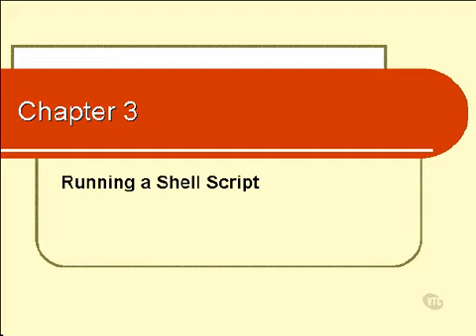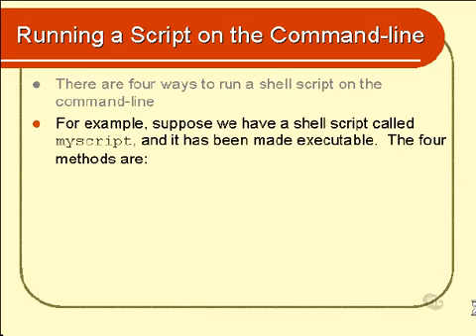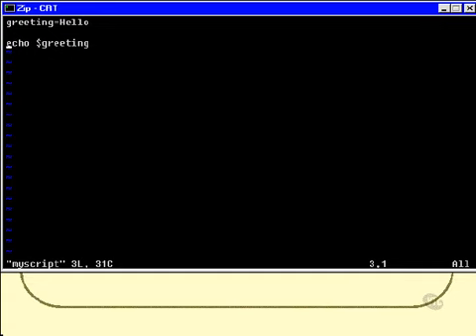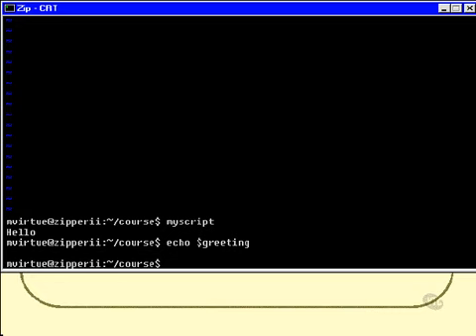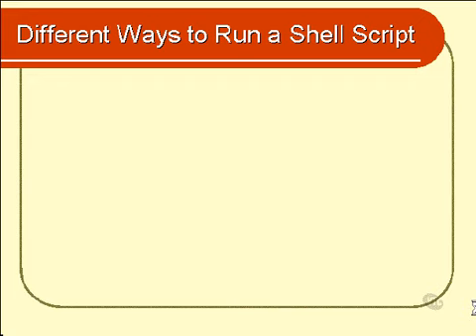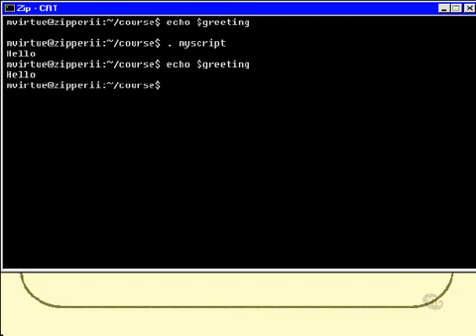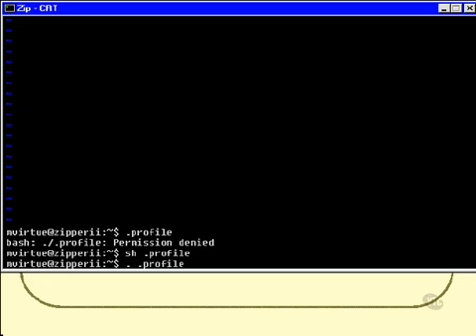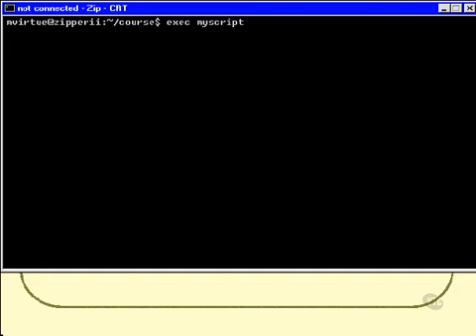Running a Script on the Command line - Shell Scripting -14